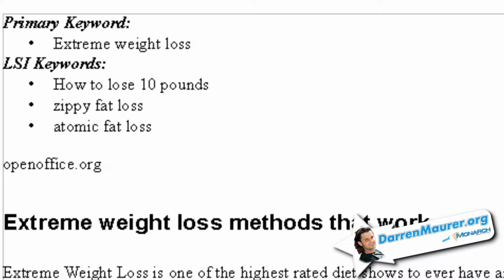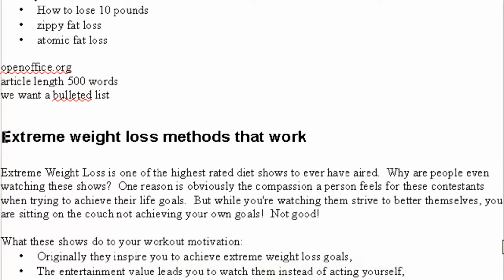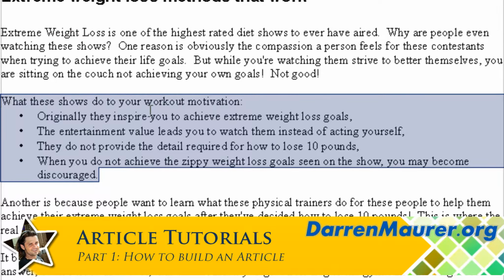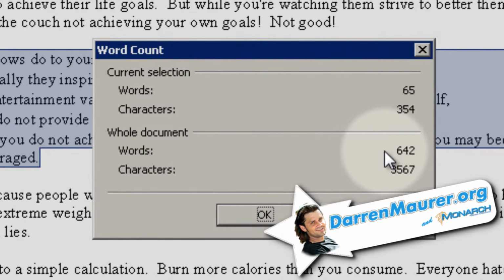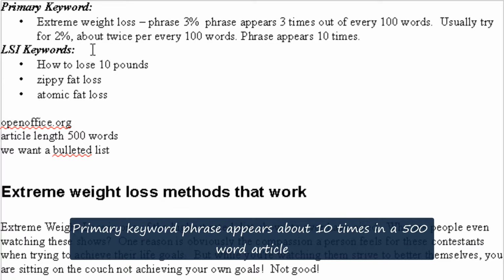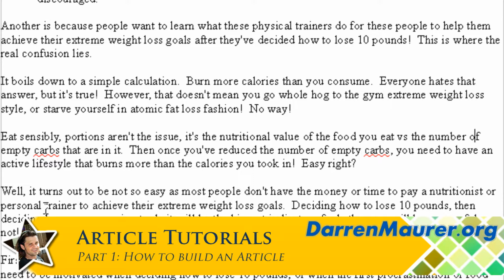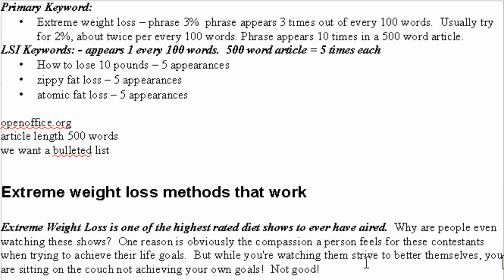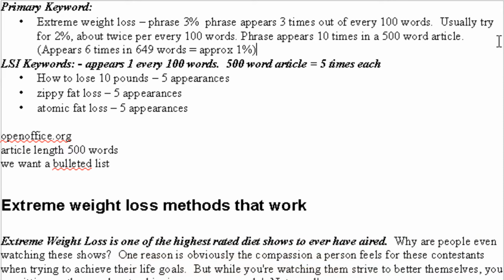Article Creation Series: Part 1 - Writing The Article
- Learn exactly how I build each and every article I make.  These can be for posts on your site/blog, or they can be used for the link building process!